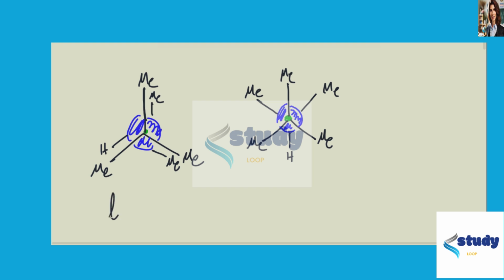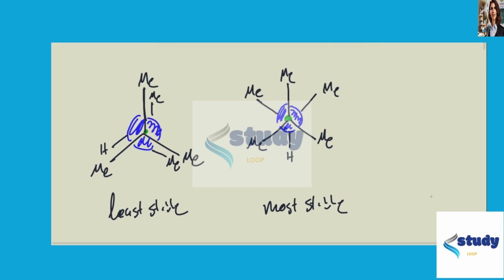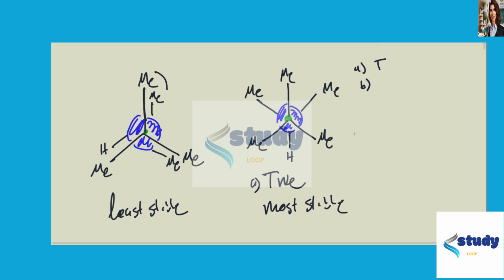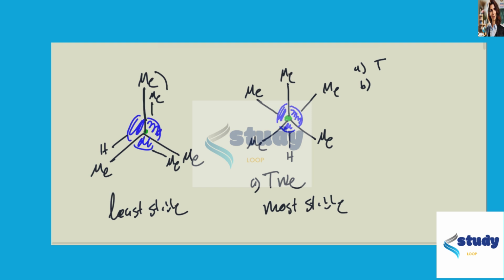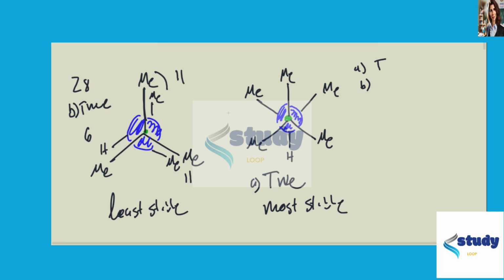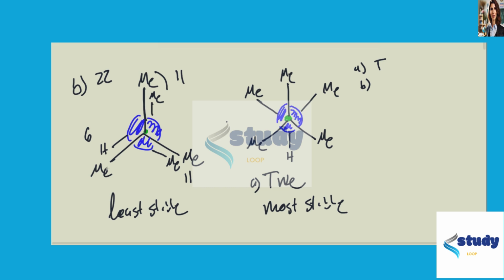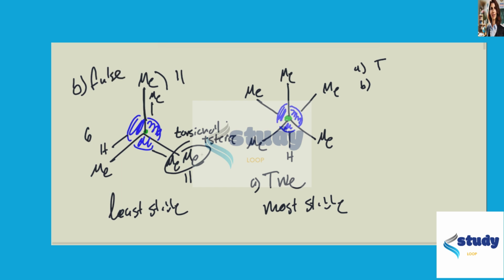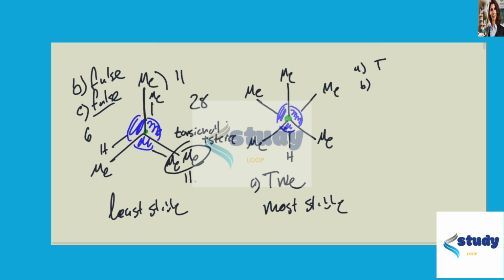Consider a Newman Projection for 2,2,3 trimethylbutane Which of the following is true a The most s